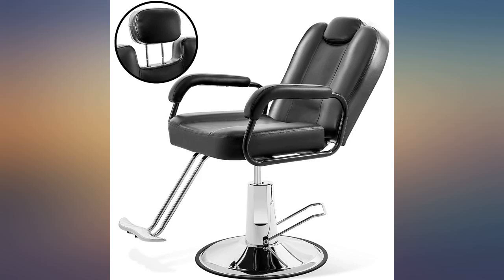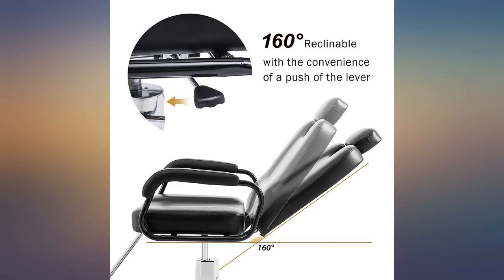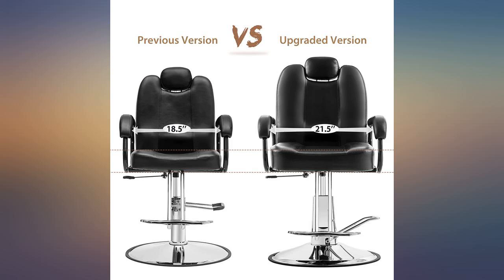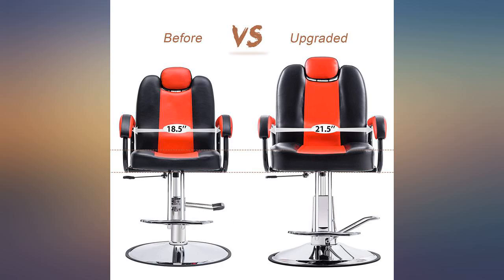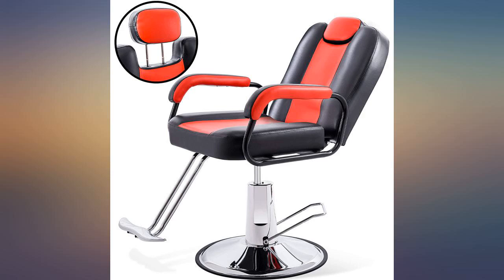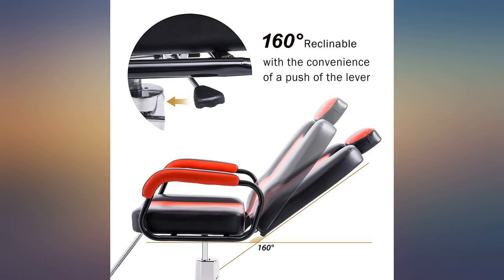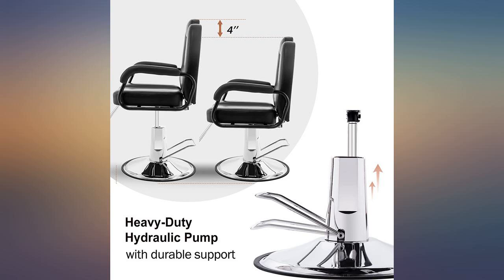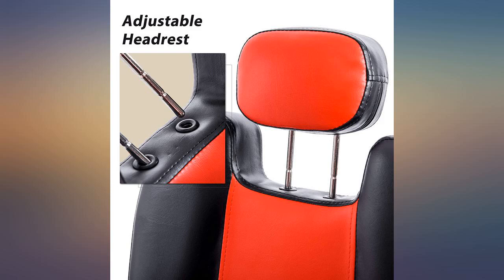Hydraulic Recliner Barber Chair for Hair Salon with 20% Extra Wider Seat & Heavy review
Hydraulic Recliner Barber Chair for Hair Salon with 20% Extra Wider Seat & Heavy Duty Hydraulic Pump, Upgraded Salon Beauty Equipment (Black)

Main Features:
- 2019 UPGRADE Salon Chair - 20% Wider Cushion + Thicker Padding = Extra Comfort for your customers. Heavy duty steel frame and hydraulic pump ensures highly durable use for years to come.
- 160deg Recliner Chair - The salon chair smoothly reclines at 16 degree angel with an easy push on level, and rotates a full 360 degrees freely. You can also lock the chair into multiple angles or positions with the gas-poston release mechanism.
- Ergonomic Design - High density foam cushioning designed to fit the natural contours of the human body for ideal snug support to the lower back, torso and neck. Chair length upholstered in premium quality textured satin finish PU Leather that is waterproof, stain-resistant and easy to clean.
- Adjustable Headrest - Adjust the headrest to accommodate a variety of heights among your salon clients, or remove it completely when not needed.
- Merax salon barber chair dimension: Overall Dimension - 23"(W) X (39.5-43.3")(H) , Weight Capacity: 400 lbs Easy to install (simple assembly required)